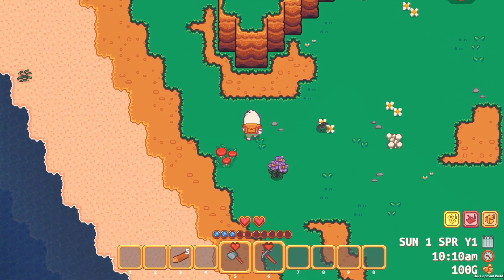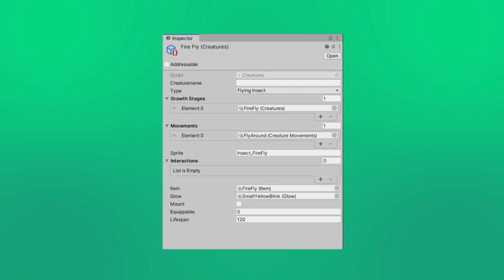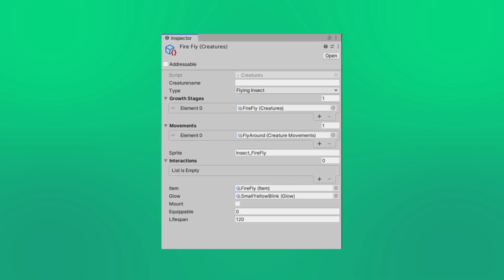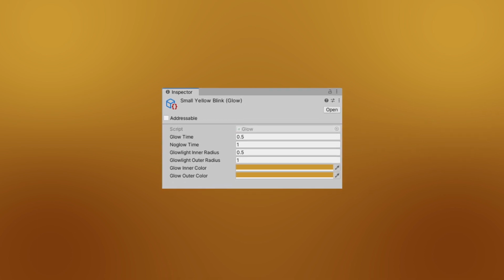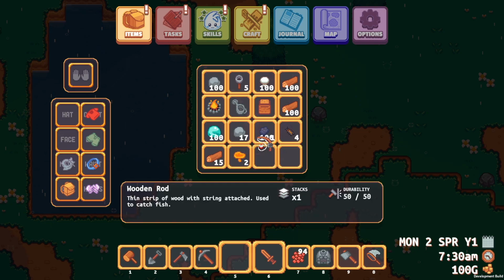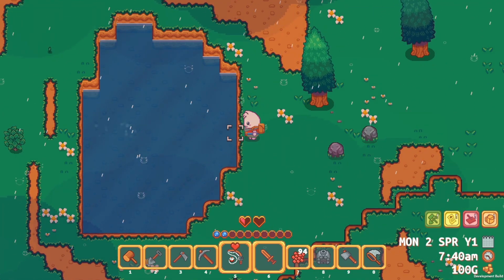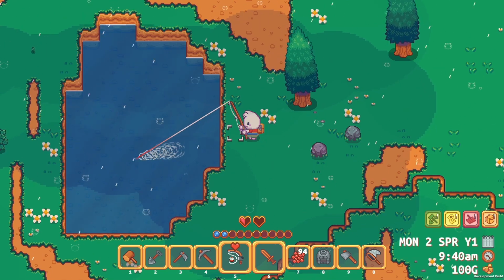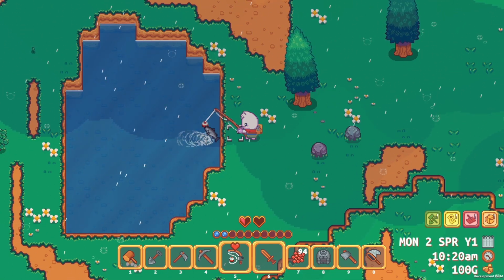Cloudscape Dev Log #11 - Adding Bug Catching, Fishing and Custom Clothing Colors to my indie game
In this video I talk about how I've gone about adding Bug Catching and Fishing to my game, Cloudscape. I also briefly discuss adding custom color variations to clothing, transitioning battle music and changes to the item system.

Pre-order the game on Backerkit for a limited time!